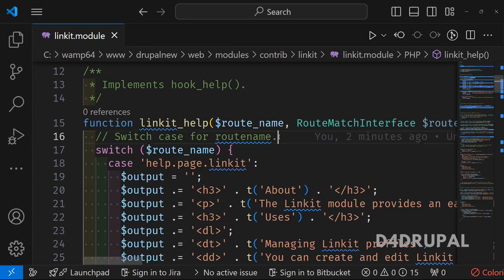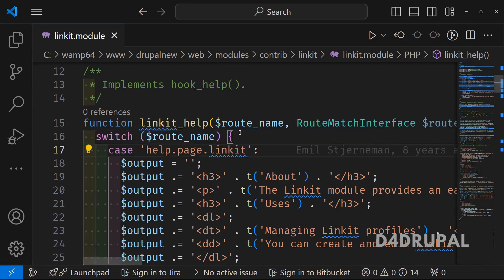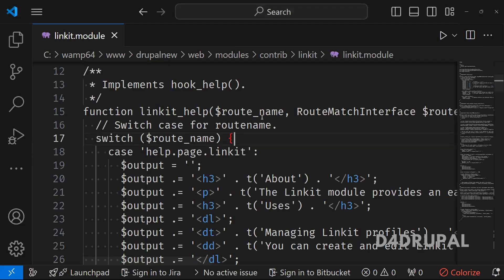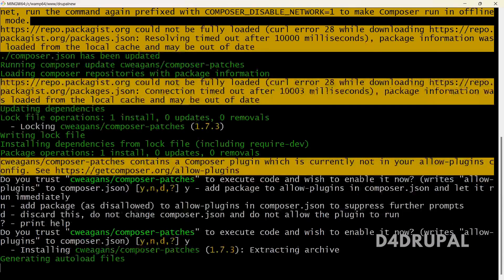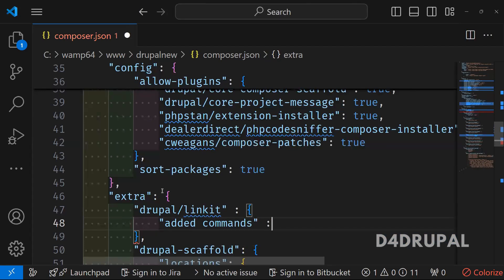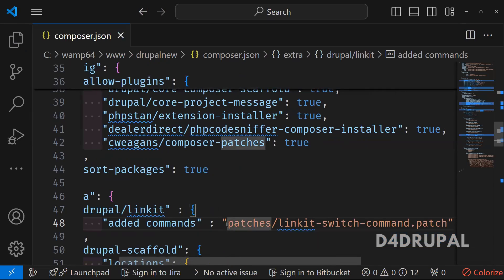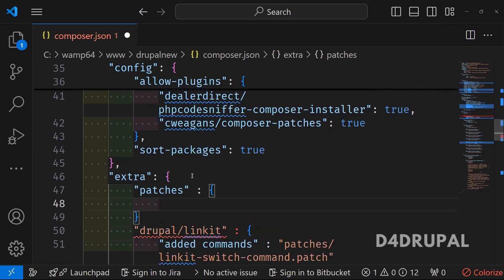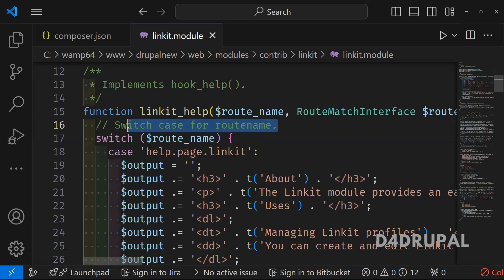2 - Use patches in your project by composer Drupal 10, Drupal 9, Drupal 8 | D4Drupal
Composer command:  composer require cweagans/composer-patches

To apply the patch: patch -p1 (less-than) filename.patch

To revere the patch: patch -p1 -R (less-than) filename.patch

Name: Saranya Ashokumar
From: PrayaLabs